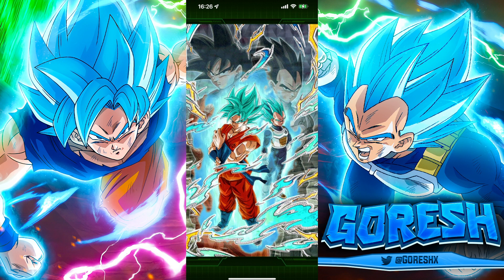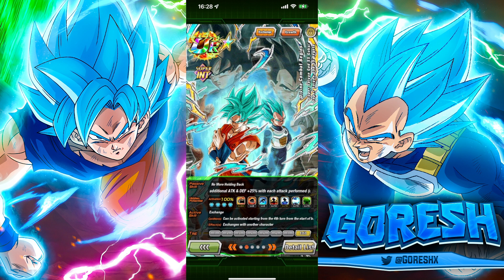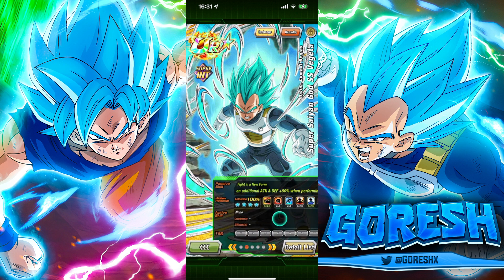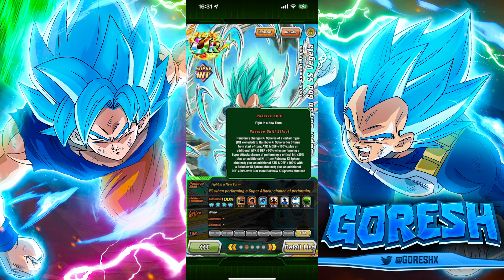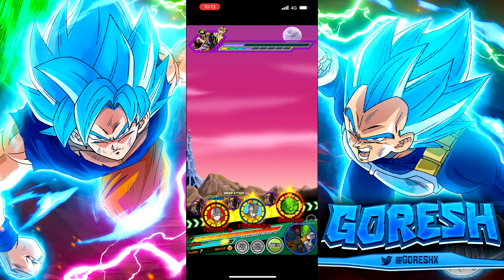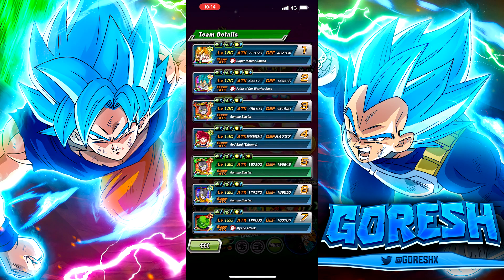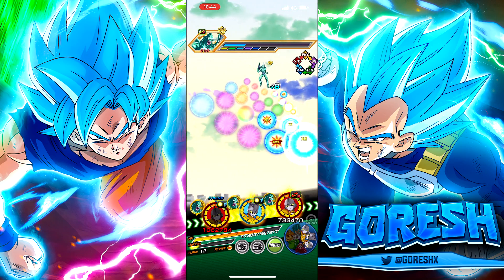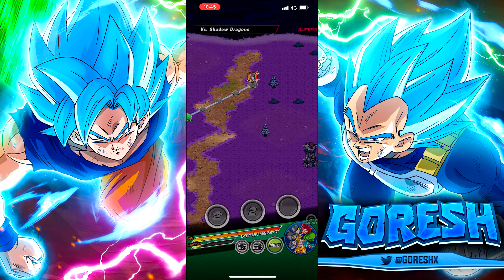(Dokkan Battle) 55% FULL LEVEL 1 LINKS ROF SSJB GOKU & VEGETA! SIMPLY NOT GOOD ENOUGH!